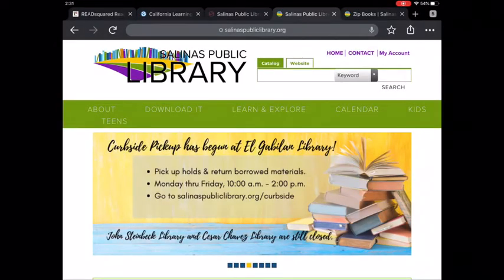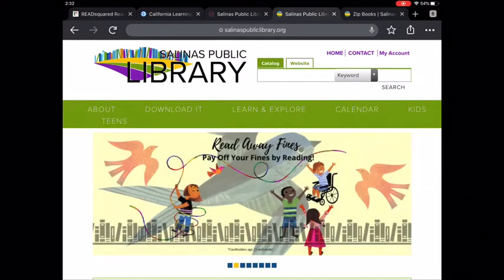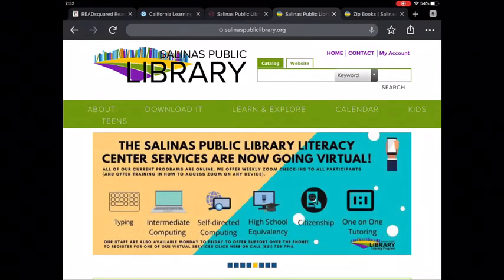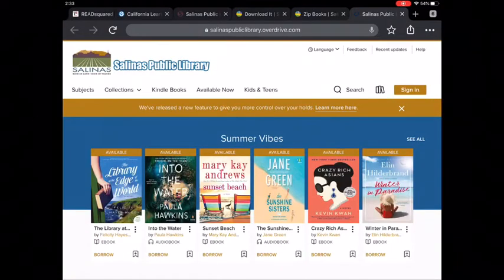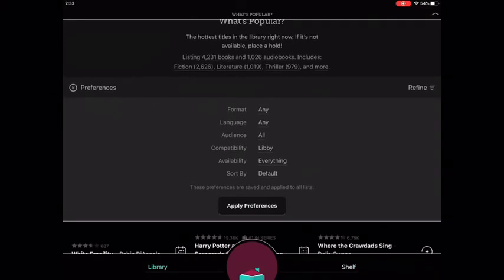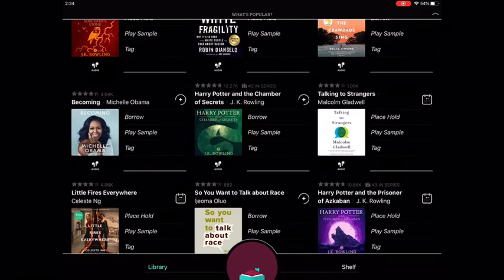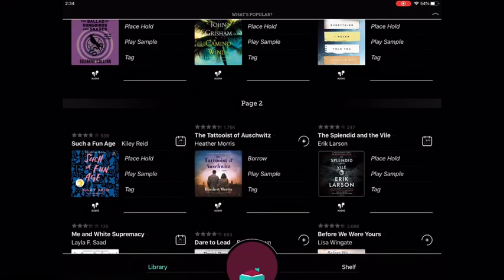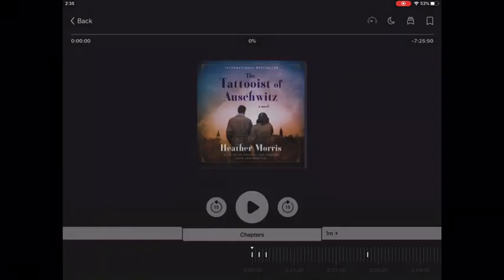How to Use Libby and Overdrive at the Salinas Public Library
This tutorial walks you through how to find the apps for Libby and Overdrive, which can both access the same content. The Salinas Public Library has both ebooks and audiobooks available through these platforms.